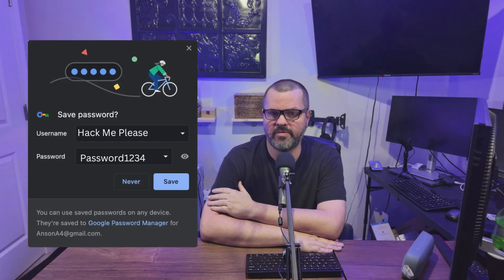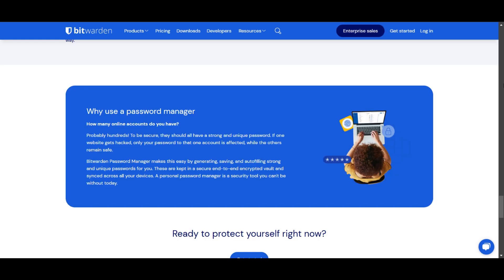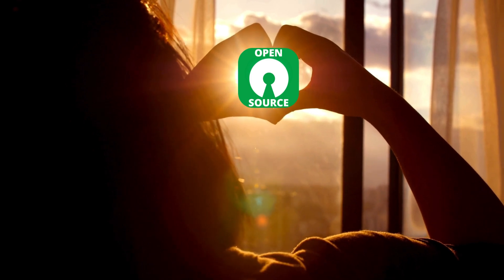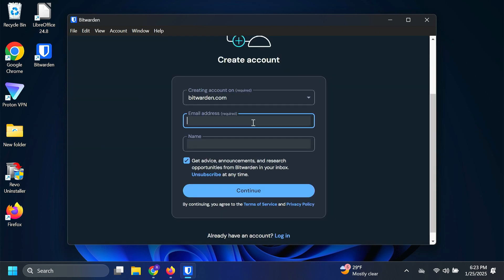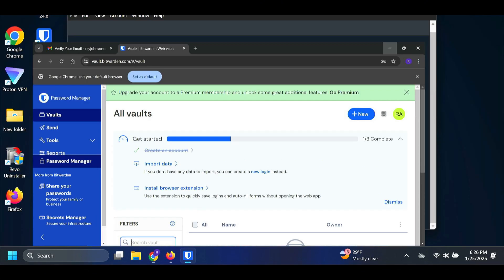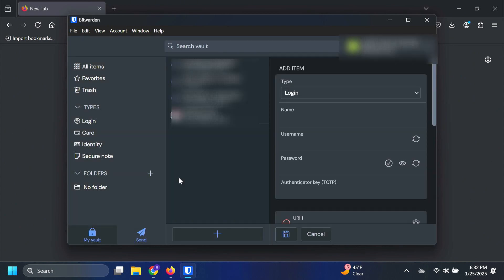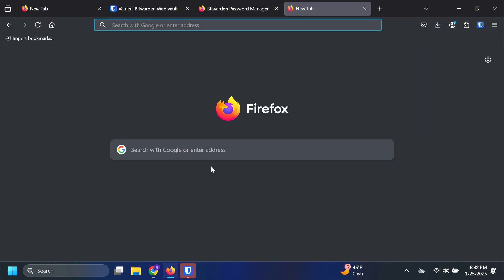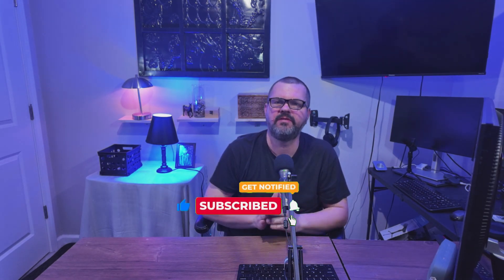Best FREE Password Manager for 2026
Best FREE Password Manager: In this video, we’ll explore a powerful, free tool that takes password management to the next level.

Gear used in this video:
If you need a flash drive: Flash drive

I started YouTube for less than $100 with the below gear